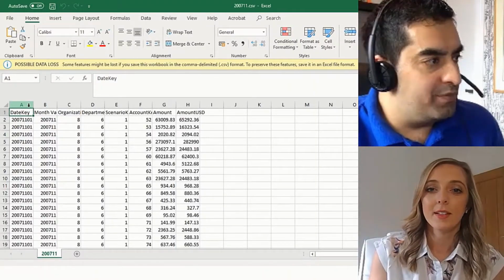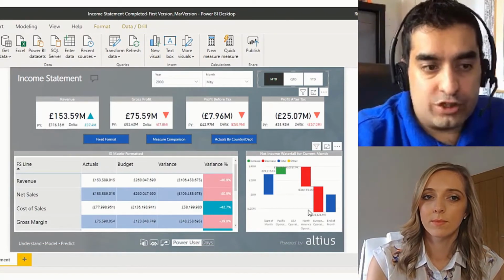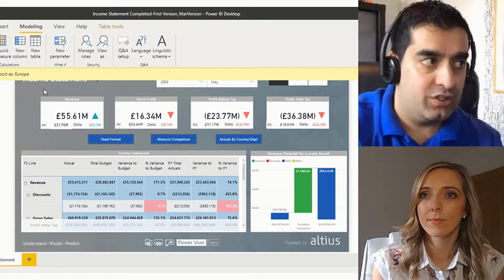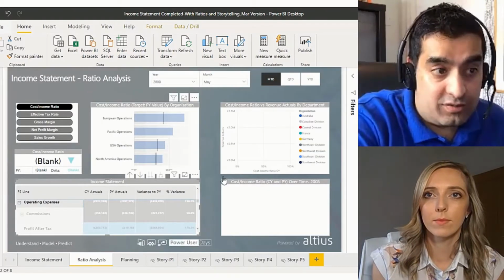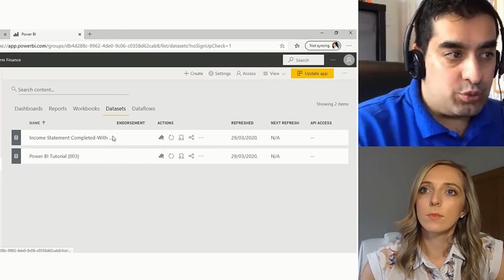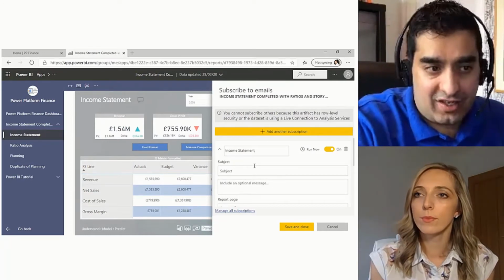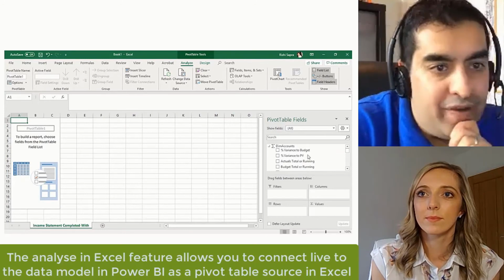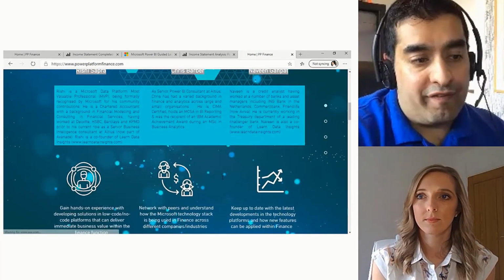Excel Virtually Global - Rishi Sapra - Modernising the Finance Function with Power BI